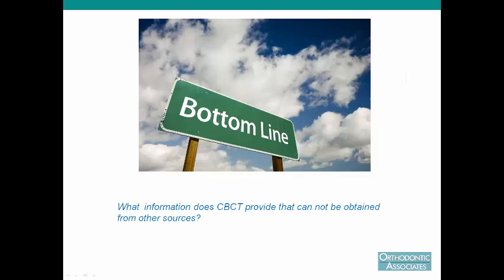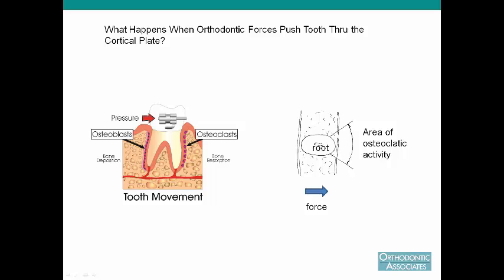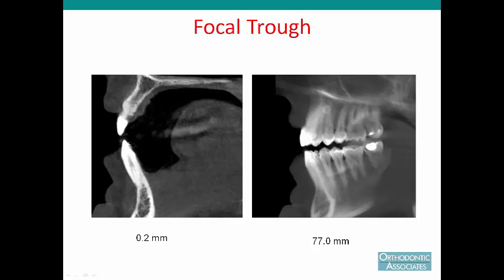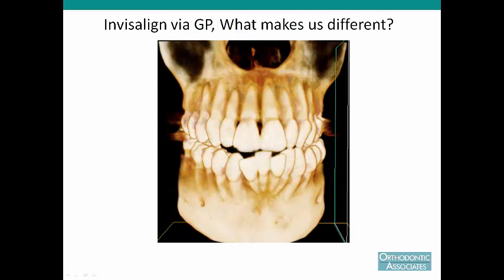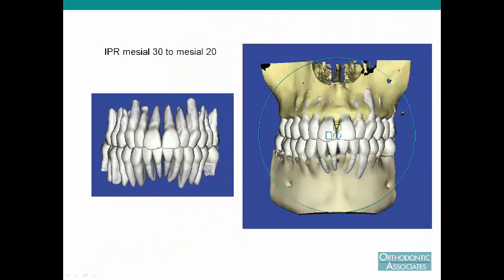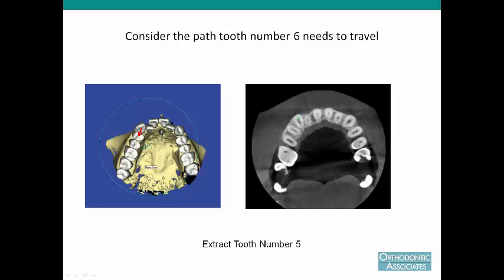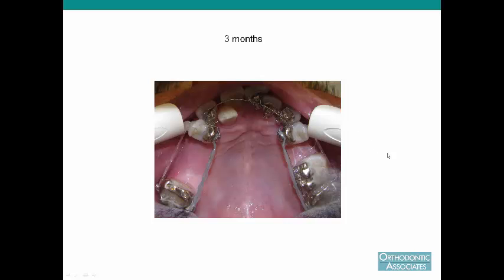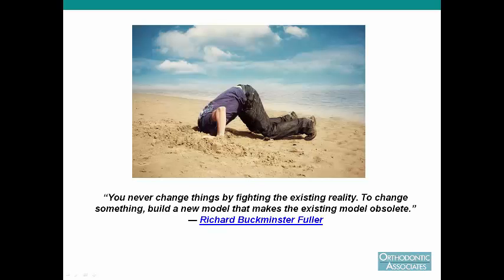Circle of Excellence Conference NYC 09/11/2014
How CBCT is changing the way we move teeth.  Why orthodontist are moving into an area of more precision by using custom appliance systems.